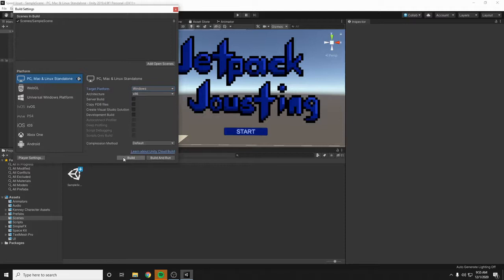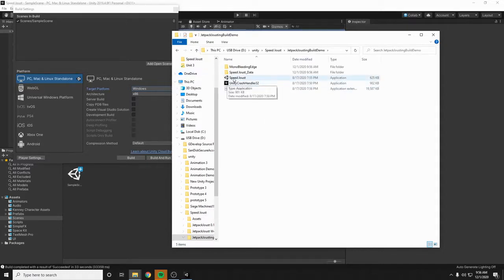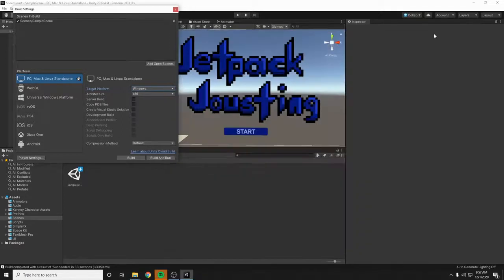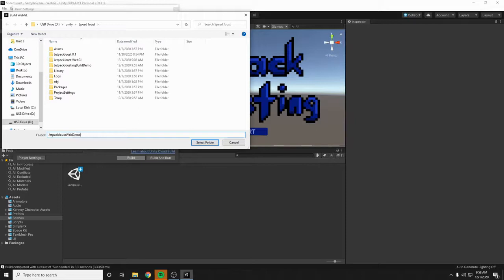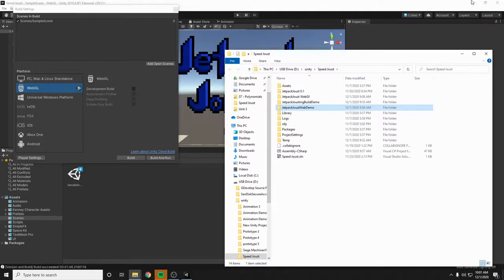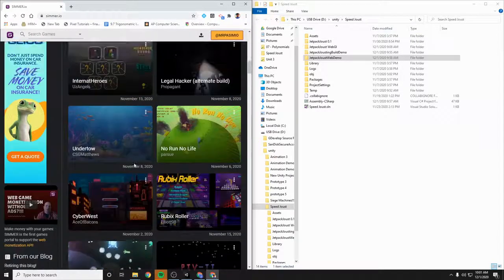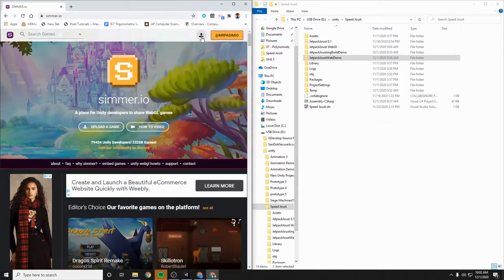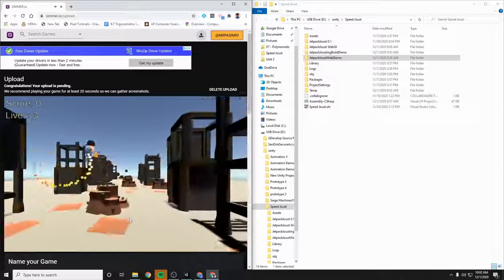3DVG: Building and Publishing